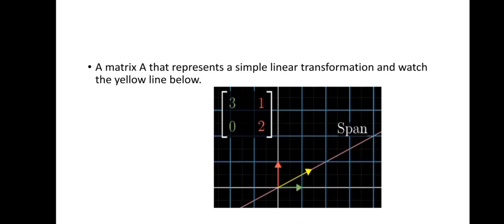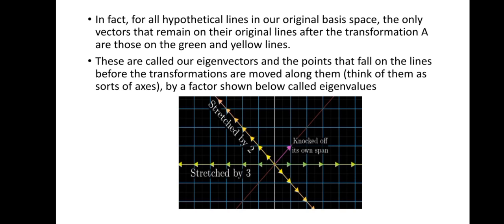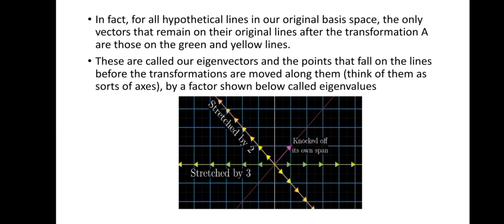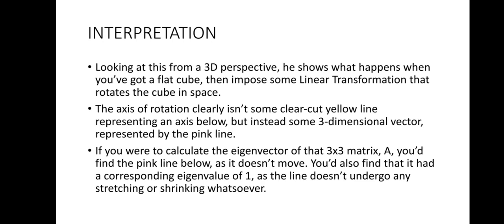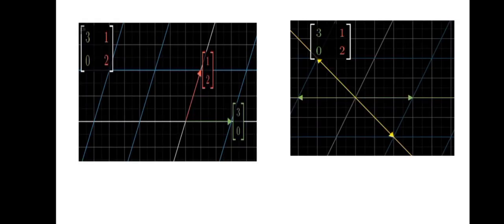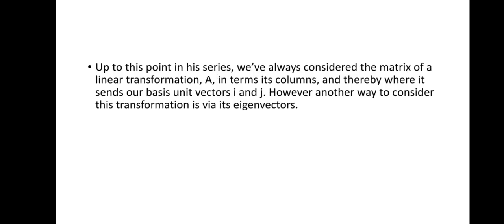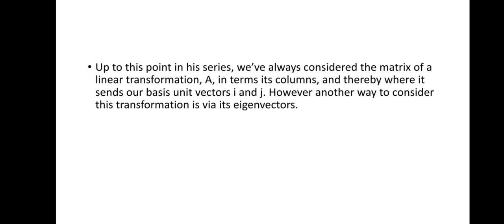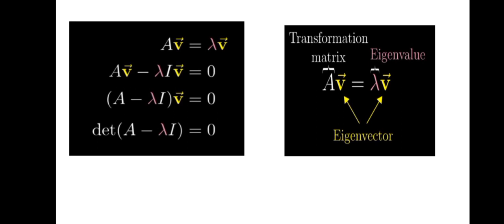11 April 2023